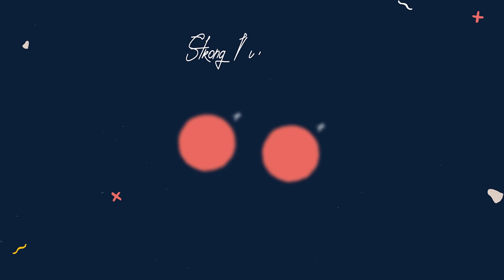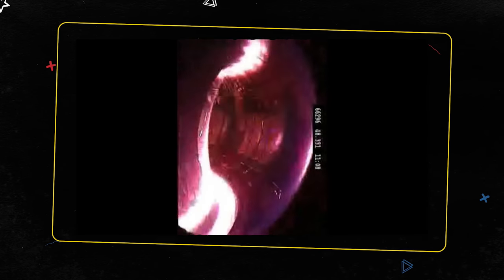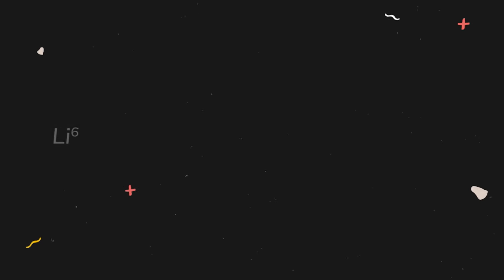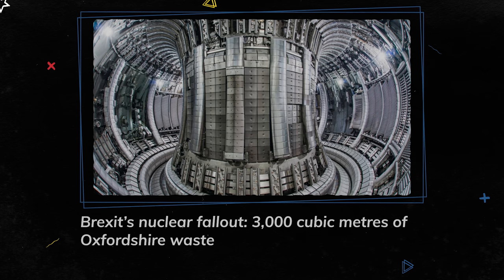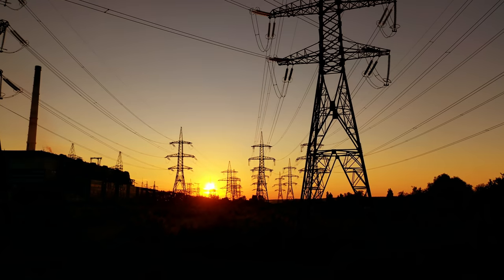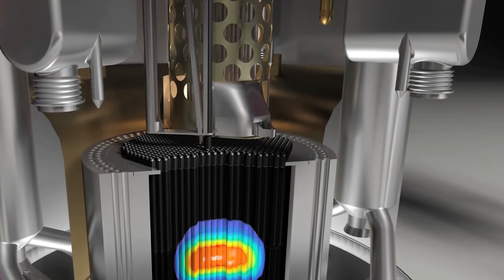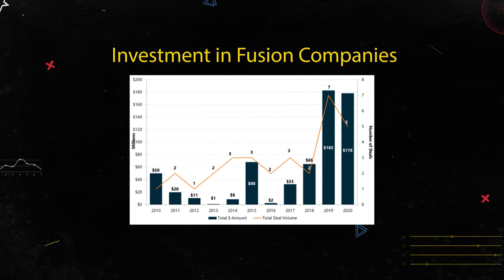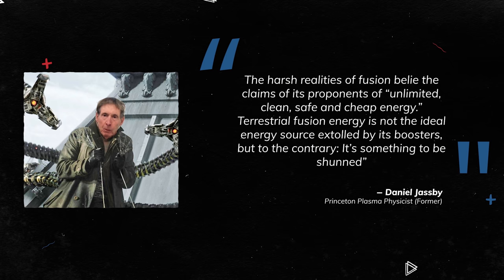What No One Else Is Telling You About Nuclear Fusion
We investigate why Fusion is neither cheap, nor unlimited when it comes to producing Electricity. Contrary to the claims of its proponents.

This video explores some of his most damning criticisms of humanity’s attempt to make electricity from Fusion. Based on the Articles by Princeton Plasma Physicist, Daniel Jassby, linked below.

Our Equipment:

Editing System

Source :

Giant U.S. fusion laser might never achieve goal, report concludes

Tritium supply and use: a key issue for the development of nuclear fusion energy

The Indian Nuclear Bomb Tests

Tritium Breeding

Fusion reactors: Not what they’re cracked up to be

ITER is a showcase … for the drawbacks of fusion energy

What are the effects of fusion on the environment?

Brexit’s nuclear fallout: 3,000 cubic metres of Oxfordshire waste

Quench detection in ITER superconducting magnet systems

The beauty of the beast

What is ITER?

The demonstration power plant: DEMO

Beyond ITER – next steps in fusion power

Plans For New Reactors Worldwide

Why France is eyeing nuclear power again

Fusion Energy Innovation: Accelerated Progress in 2020

Which countries have a net-zero carbon goal?

Renewable Energy Prices Hit Record Lows: How Can Utilities Benefit From Unstoppable Solar And Wind?